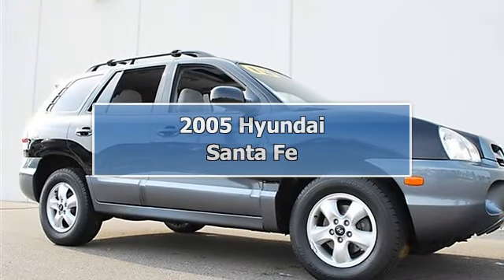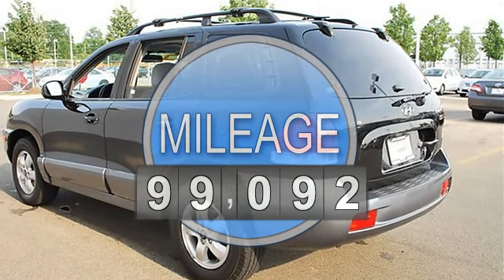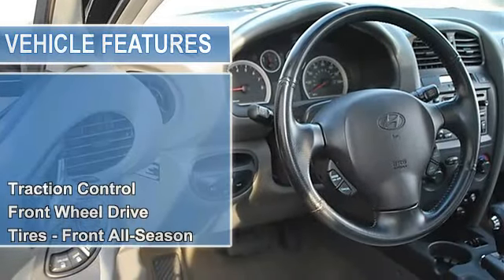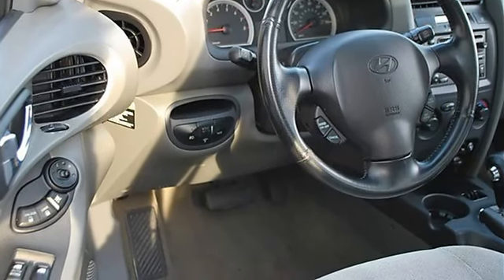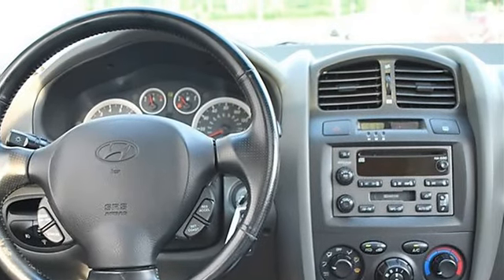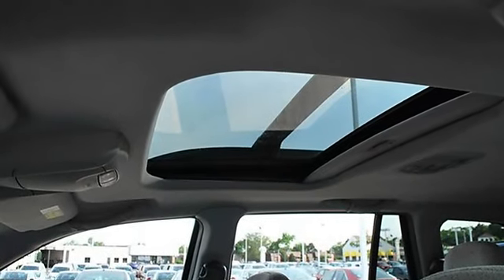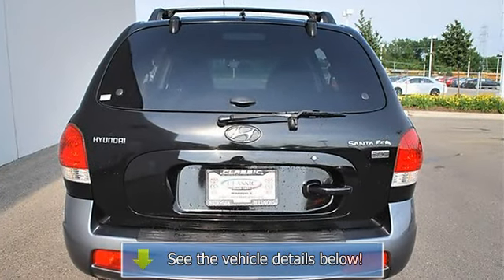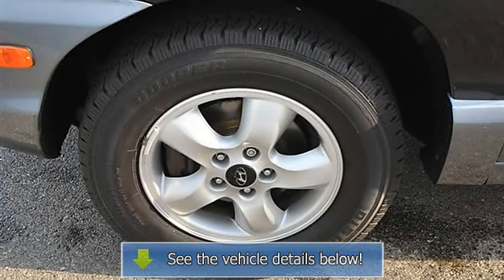2005 Hyundai Santa Fe - Classic Dealer Group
For Sale: 2005 Hyundai Santa Fe
VIN: KM8SC13E85U861970
Engine: V6 3.5L
Drivetrain: FWD
Transmission: Automatic
Mileage: 99,092
Color: Black Obsidian (exterior) Gray (interior)

Features:
2005 Hyundai Santa Fe Sport Utility.